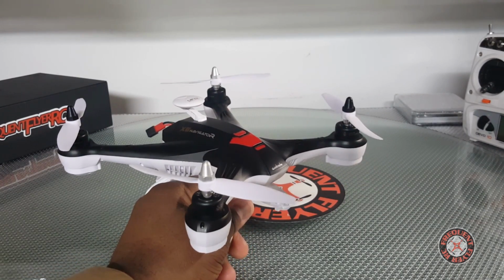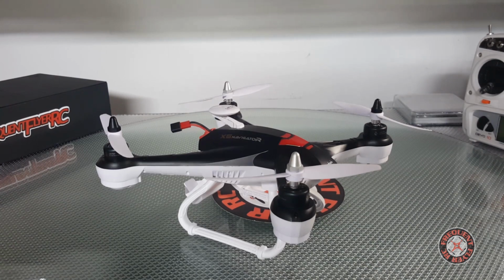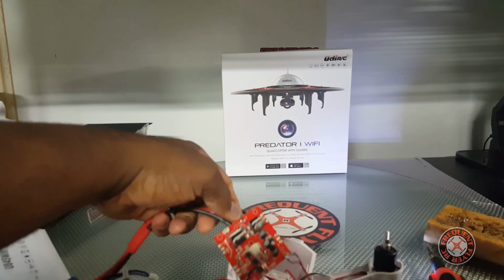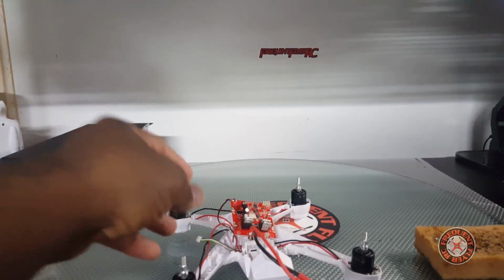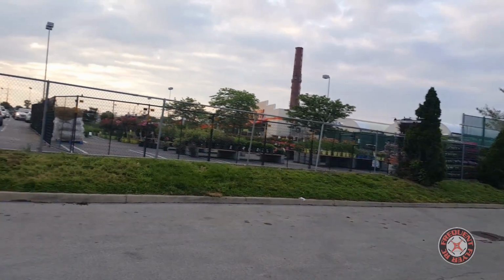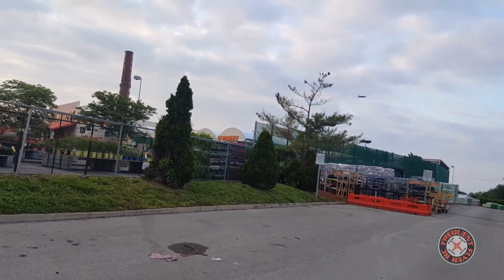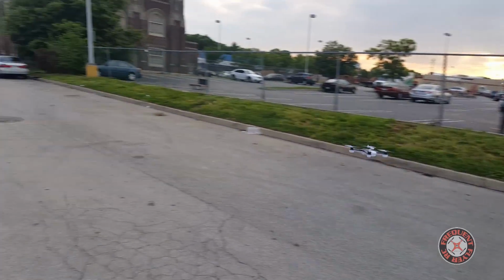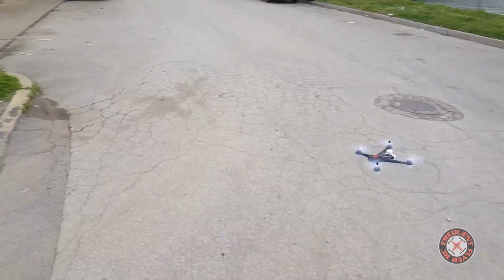Xinlin X181 ChopShop 2!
I got the X8C FC here: AVAWO for Syma X8C X8W RC Quadcopter Receiver Board Spare Parts Crash Pack Kit Replacement